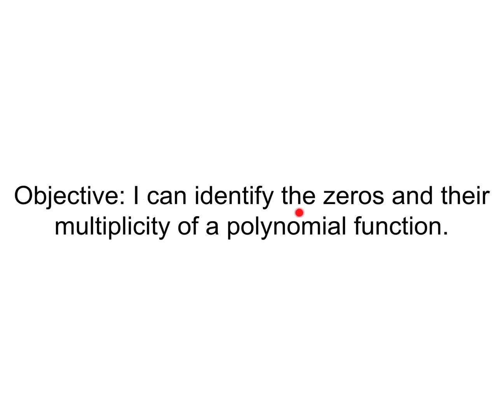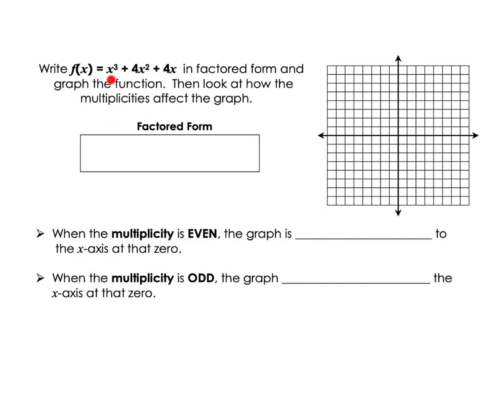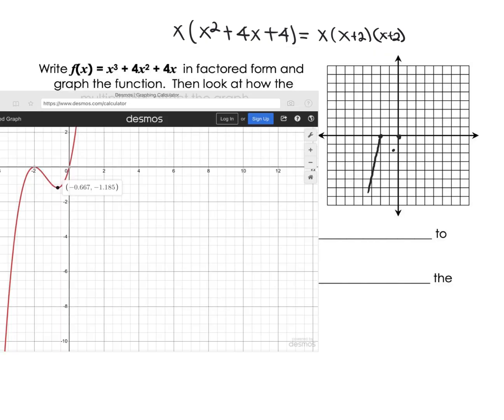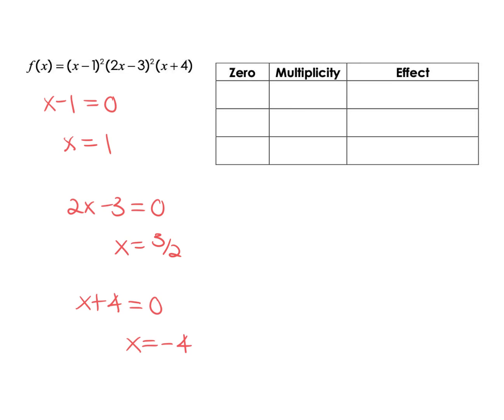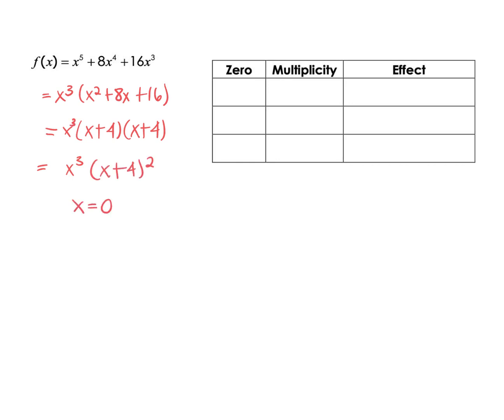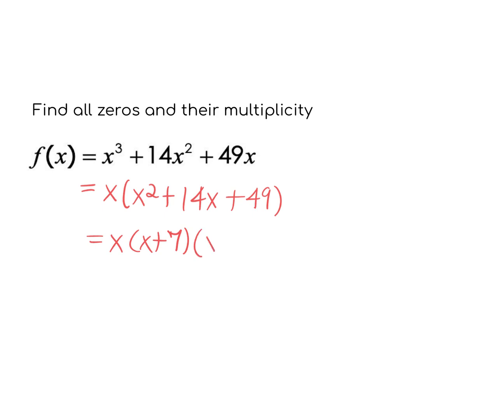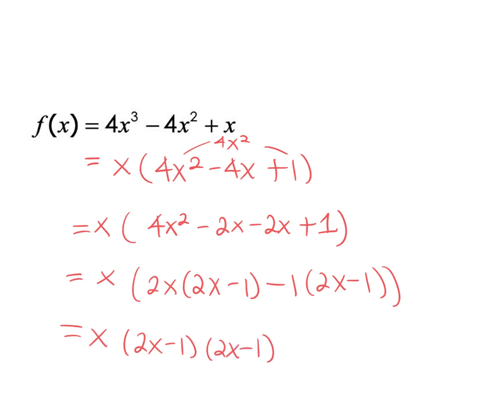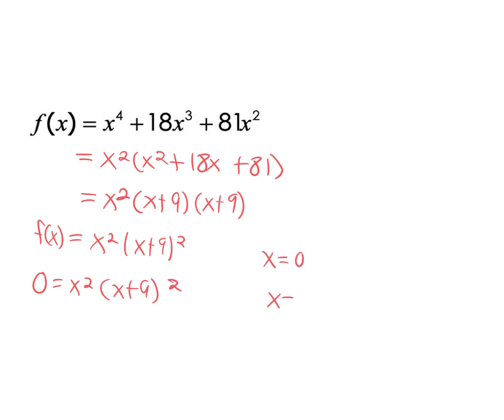Multiplicity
00:00 Slide 1
00:05 Slide 2
00:11 Slide 3
01:00 Slide 4
02:36 Slide 5
03:21 Slide 6
04:17 Slide 7
04:47 Slide 8
05:53 Slide 9
06:33 Slide 10